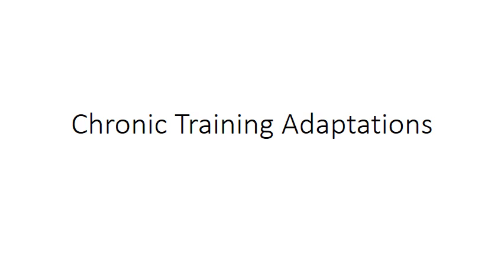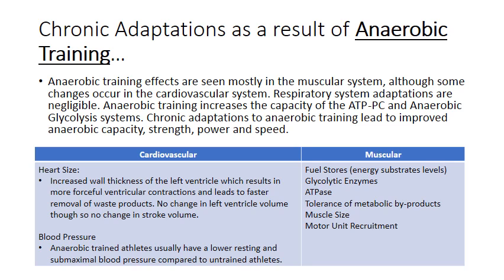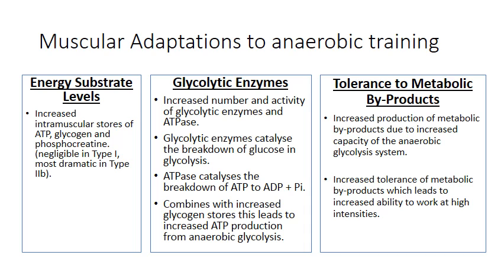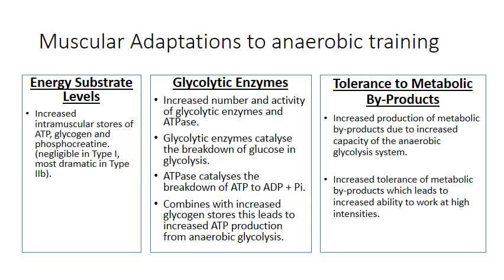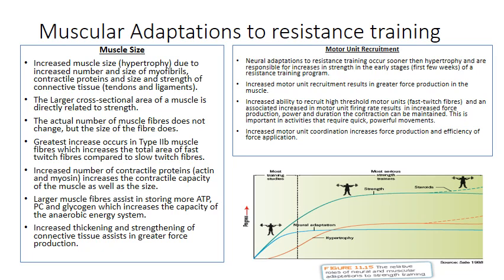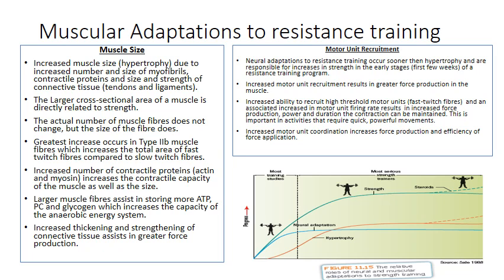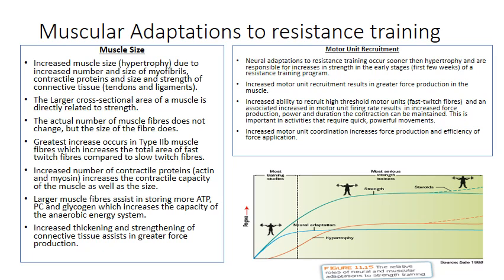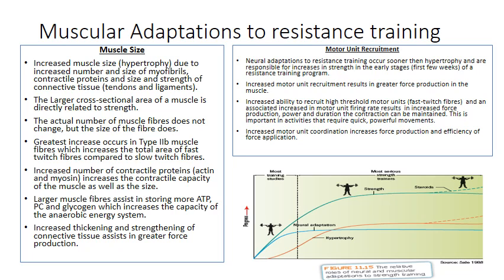Chronic Adaptations Anaerobic Recording